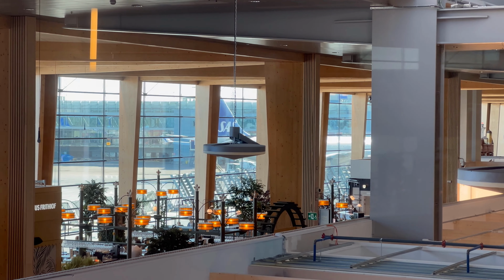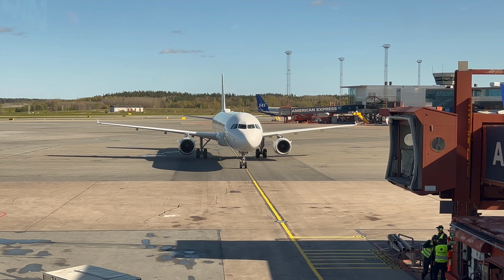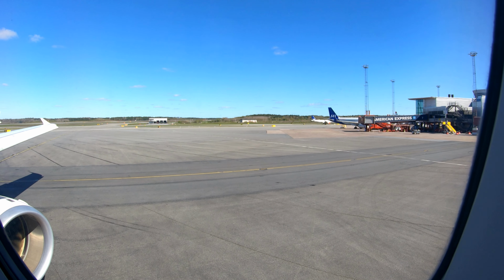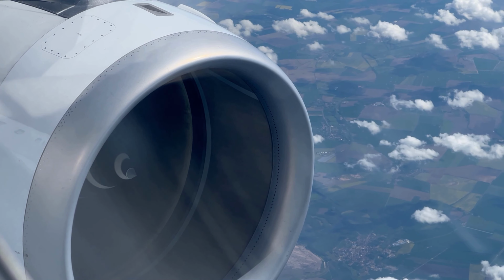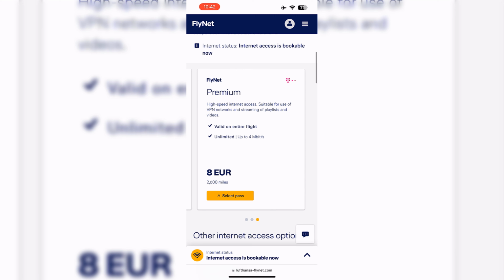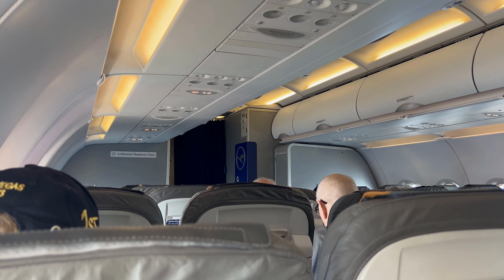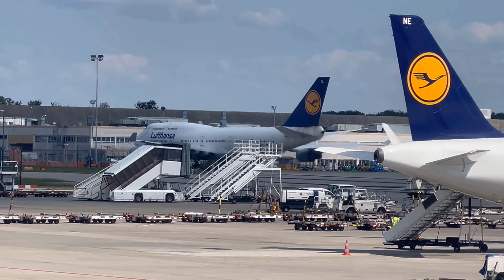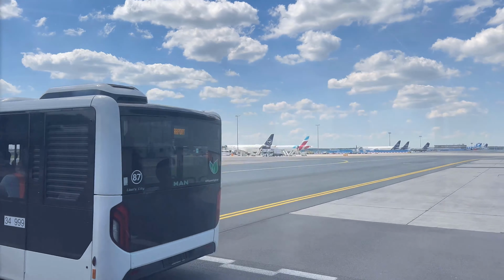Review: Lufthansa Business Class Experience | ARN-FRA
Join me as I fly with Lufthansa's Business Class product in Europe.

Class: Business Class
Route: LH801 Stockholm (ARN) to Frankfurt (FRA)
Plane: Airbus A321-200 (D-AIDB)
Date: 10 May 2024.

Timestamps / Chapters:
Intro: 00:00
Lufhansa & Star Alliance Perks: 00:43
Flight Information & Boarding: 01:44
Seat Tour: 01:56
Pushback & Takeoff: 02:28
Meal Service & Internet Services: 03:18
Toilet: 04:12
Approach & Landing: 04:33
Flight Summary & Outro: 05:53